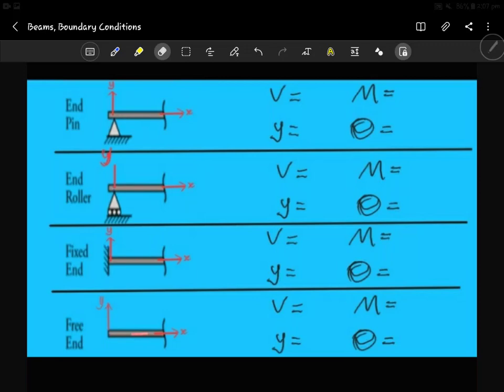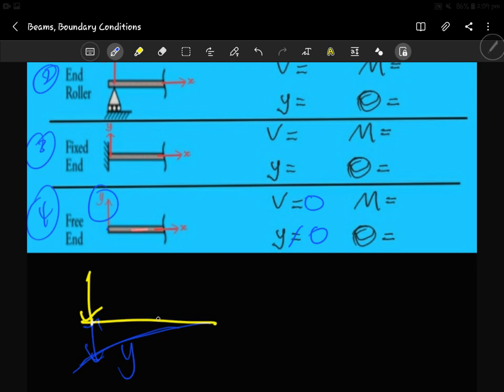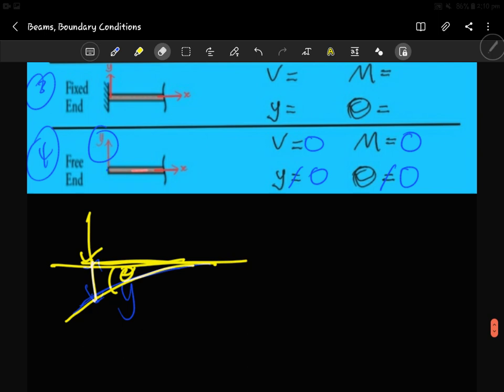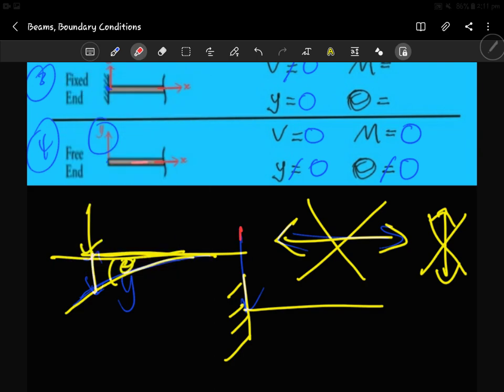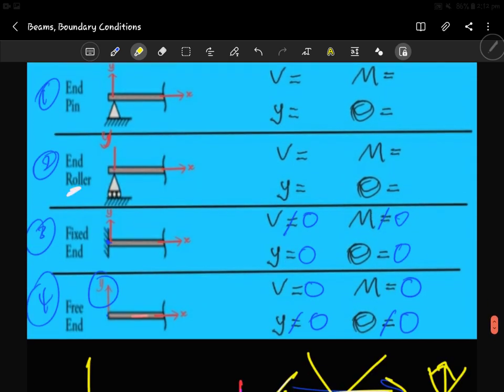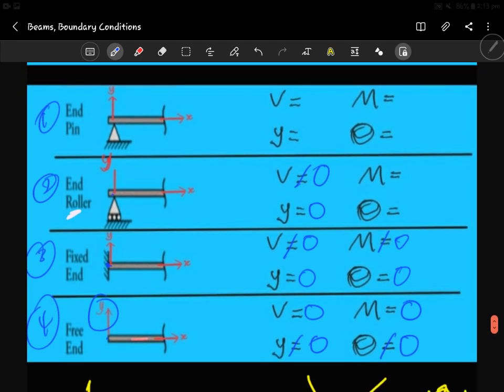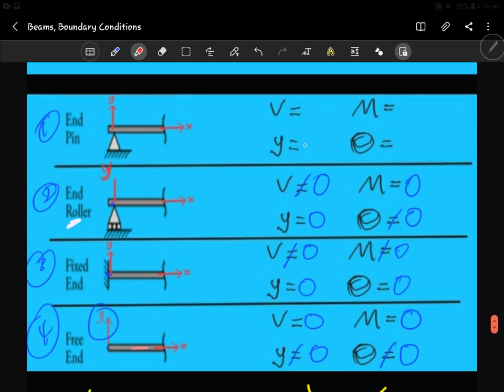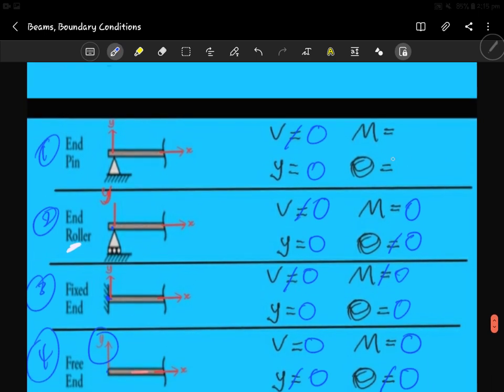Boundary Conditions - Beams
Typesofbeam supports
Beam boundary constraints
How beams are supported
Beam restraint types